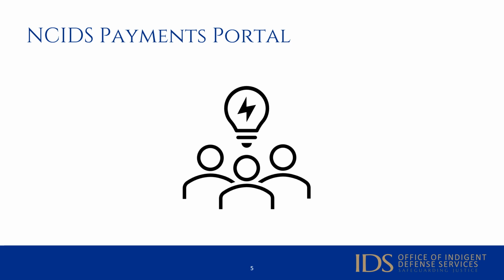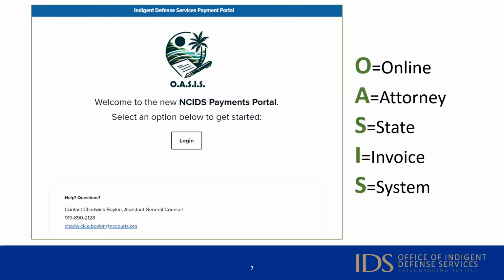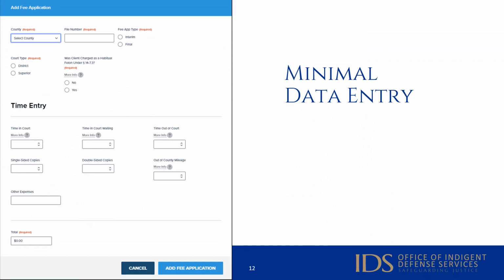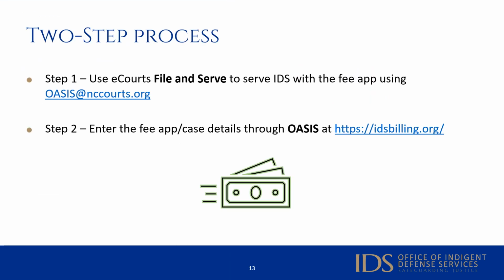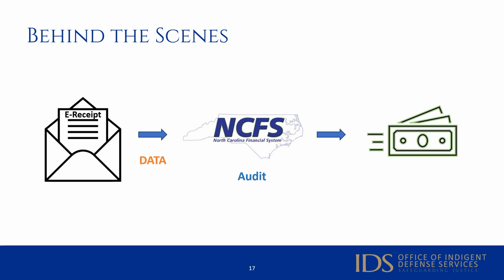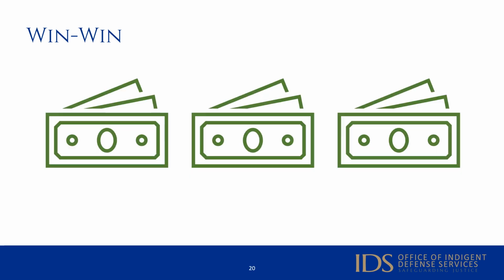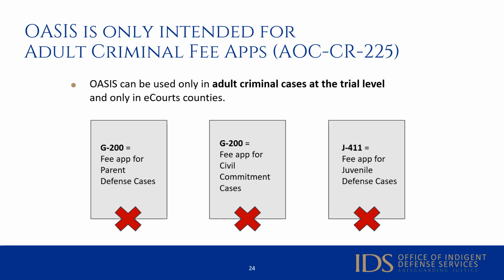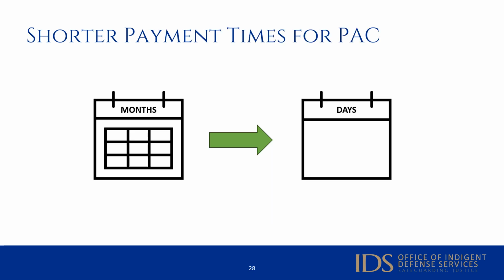About OASIS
A new PAC invoicing system to speed up processing and payment of fee applications